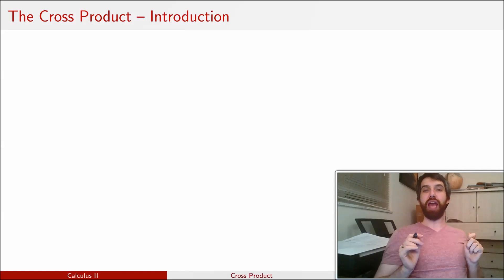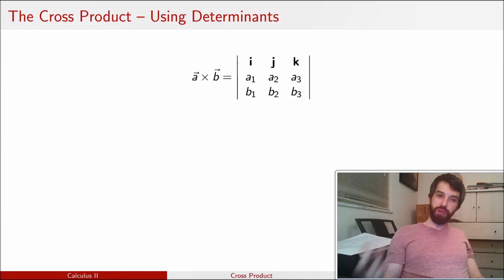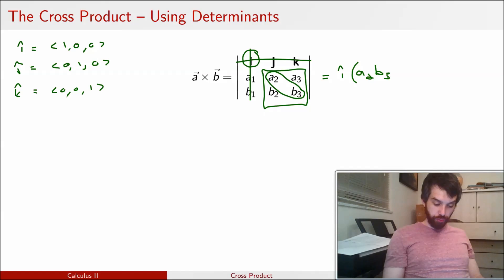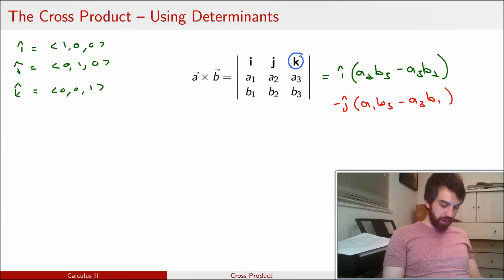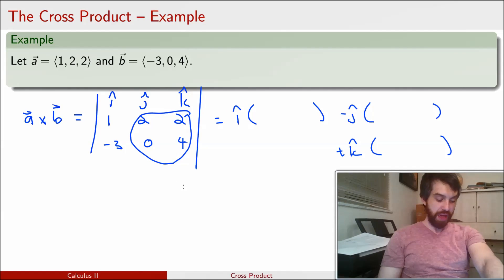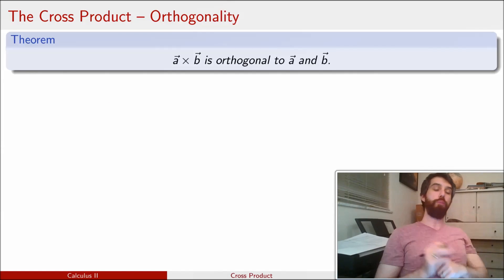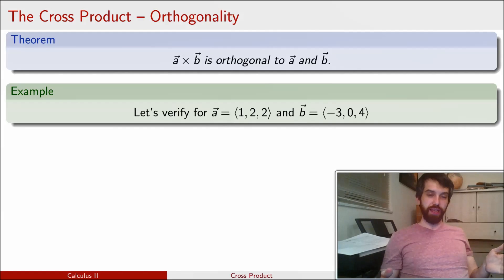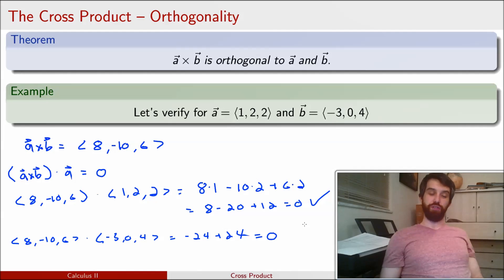The Cross Product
Learning Objectives
1) Take the cross product of two vectors
2) Find a vector orthogonal to two other vectors